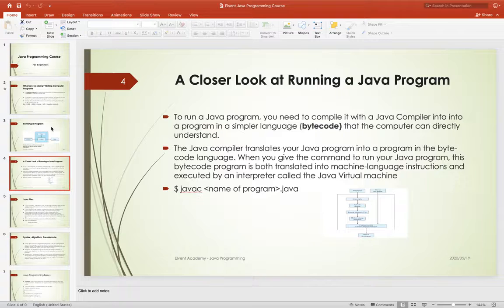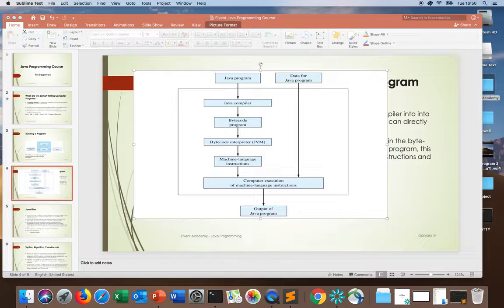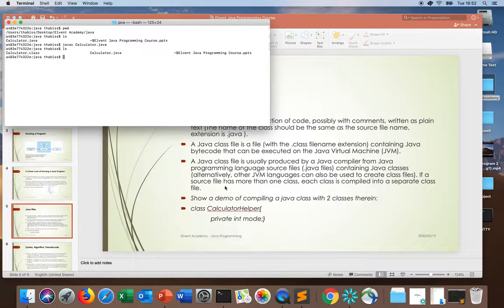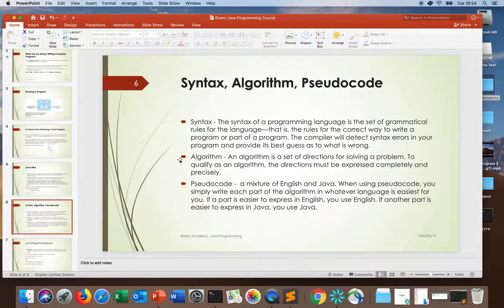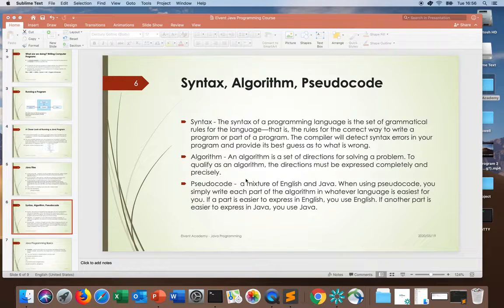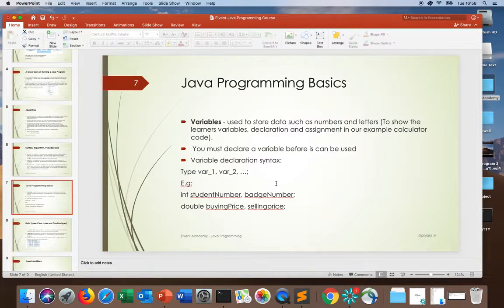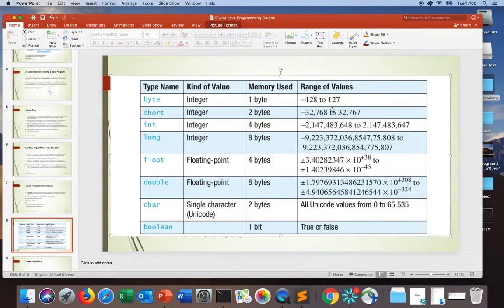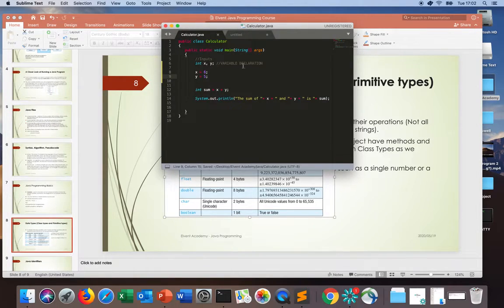Java programming 3 - Compiling and Running a Program, Syntax, Data Types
Modified Program with Variable Declaration and Assinment

   public static void main(String[] args)
     //Inputs
        int x, y; //Variable declaration

        //variable assignement
        x = 6;
        y = 5;

     int sum = x + y; //Processing Input

     System.out.println("The sum of "+ x + " and "+ y + " is "+ sum);//Displaying output to the screen

You can complie the above program using the below command:

$ javac Calculator.java

You will then run the program by running the command:

$ java Calculator

You are welcome to hit me in the comment section should you get stuck in trying to run the program